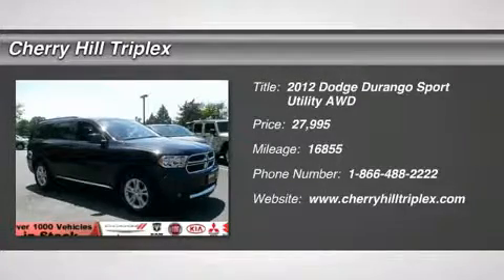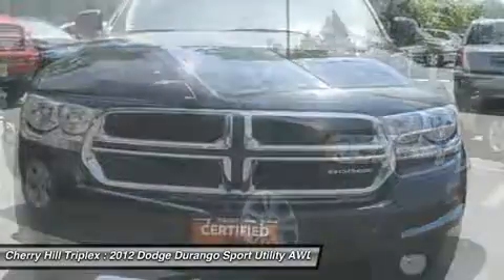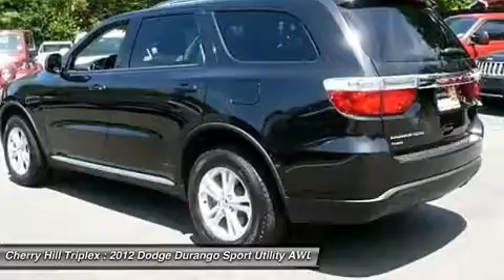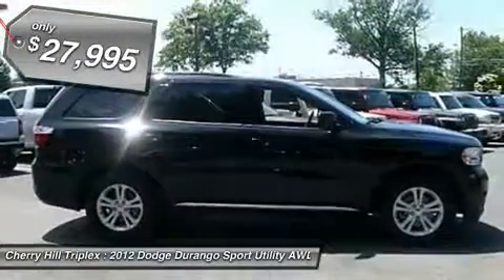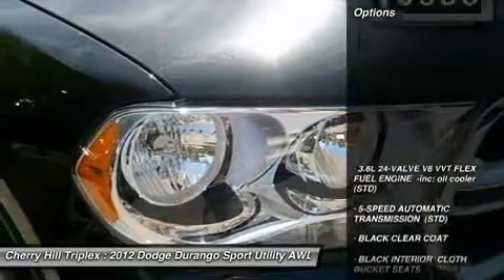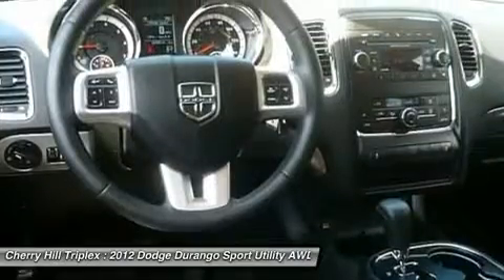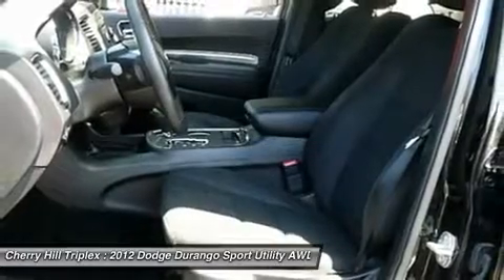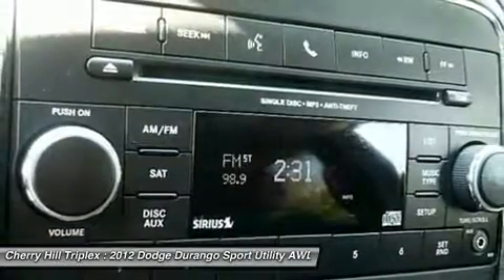2012 DODGE DURANGO Cherry Hill, NJ 12711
2012 DODGE DURANGO Cherry Hill, NJ
Stock# 12711

You'll love this 2012 Dodge Durango. This is a car you'll want to take home. With 16855 miles, it features Automatic transmission and an exterior color of Black Clear Coat. Call us and be the first to open the car door today!